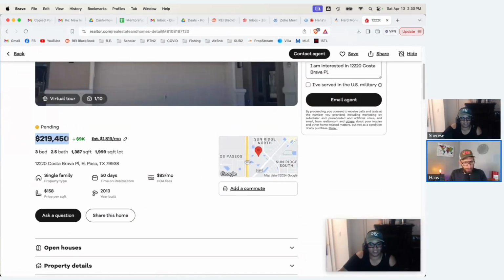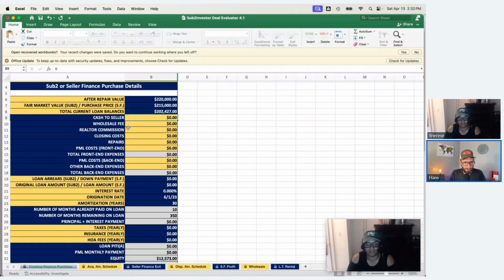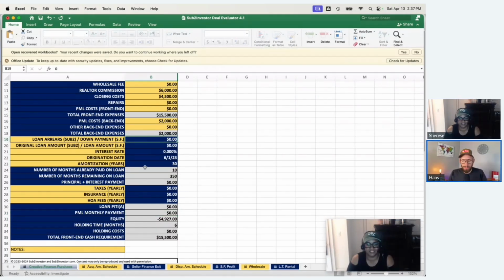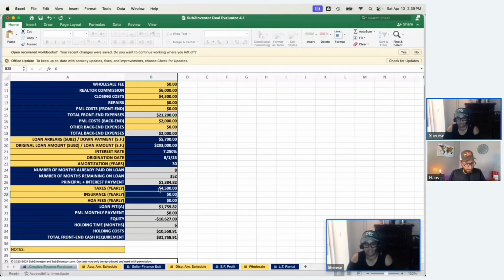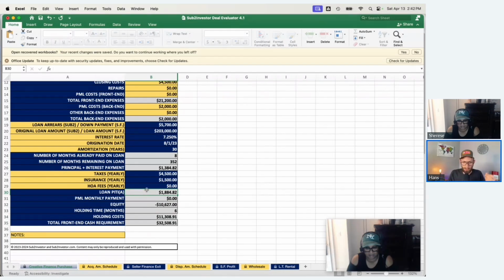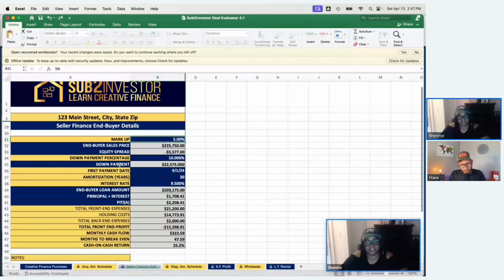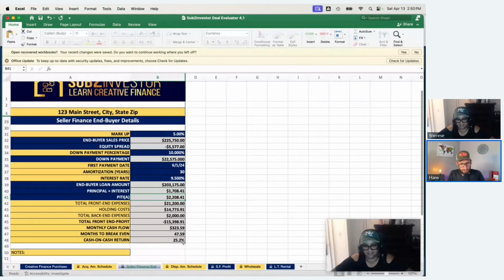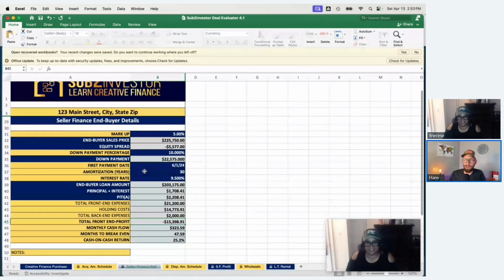#43 - Deal or No Deal? Can I Make a 7% Interest Rate Work on a Sub2 (Subto)?​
Struggling to decide if a subject-to offer is a golden opportunity or a ticking time bomb? In this video, we team up with a member of our community to analyze a REAL subject-to prospect they were looking at. But we won't be going in blind! We'll be wielding our SECRET WEAPON - the Sub2Investor Deal Evaluator!

Join us as we:

-Plug the offer details into our powerful Deal Evaluator
-Uncover hidden costs and expose potential red flags
-Analyze the numbers and reveal the verdict: DEAL OR NO DEAL?

This video will equip you with:

-The knowledge to confidently dissect subject-to offers
-Actionable insights from our exclusive Deal Evaluator
-Strategies to make informed investment decisions

What kind of creative financing deals do YOU want us to evaluate next with the Deal Evaluator?

Don't forget that if you purchase the Deal Evaluator, I'd be happy to do one of these calls with you to go over a potential subject-to or seller-finance deal